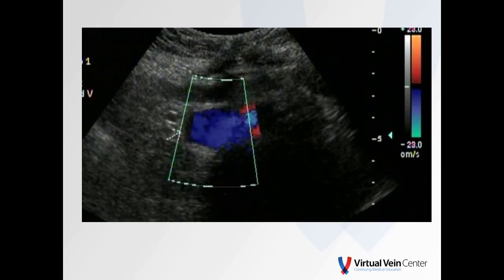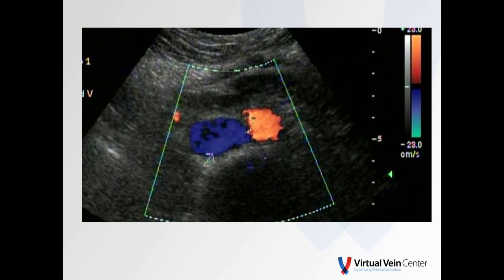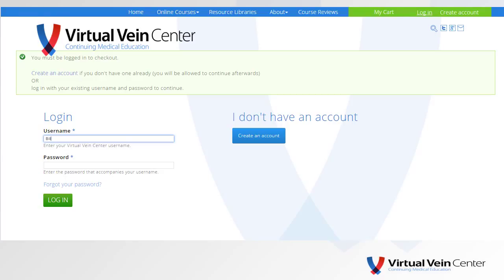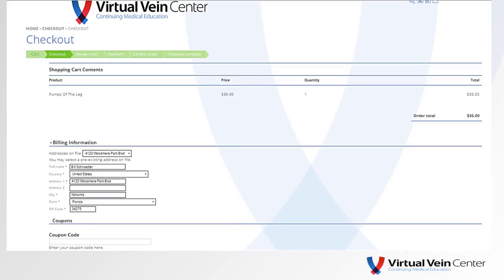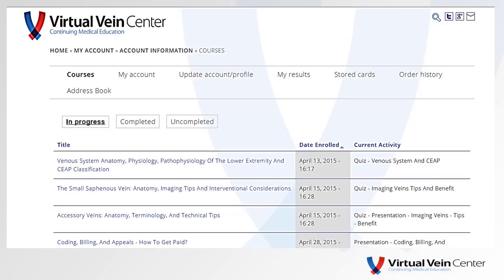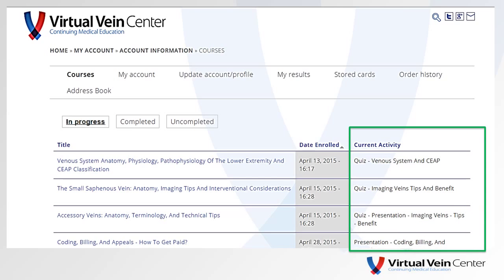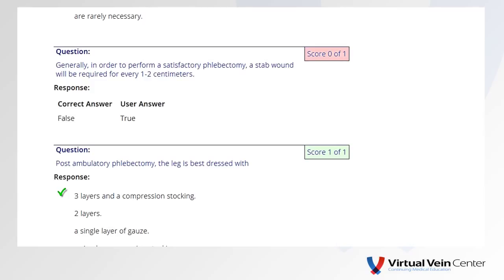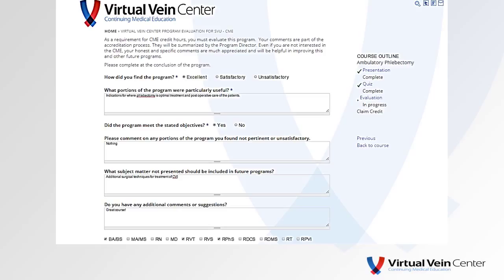Welcome presentation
A general introduction and operation of the Virtual Vein Center web site